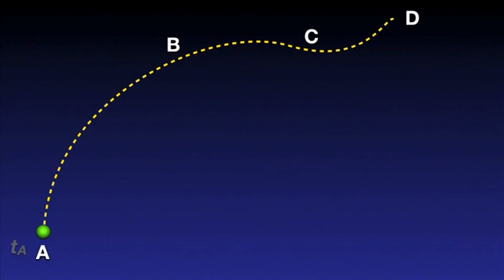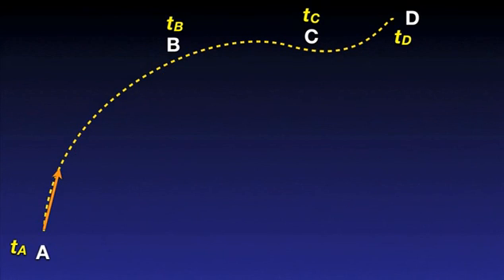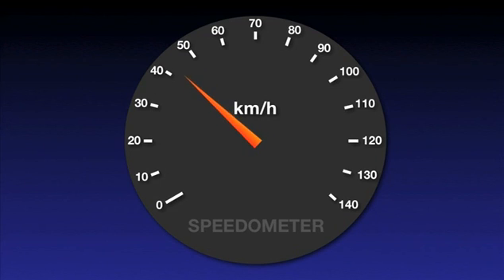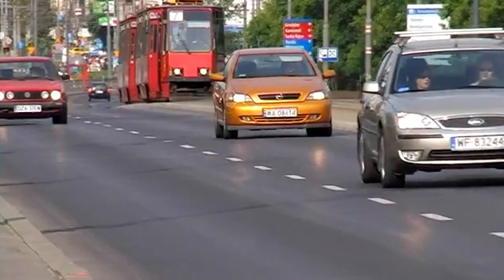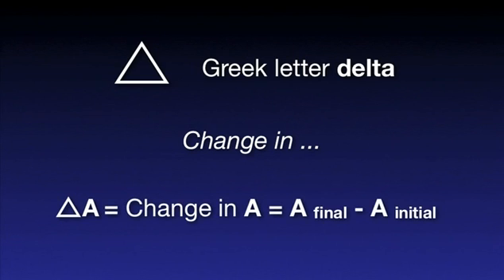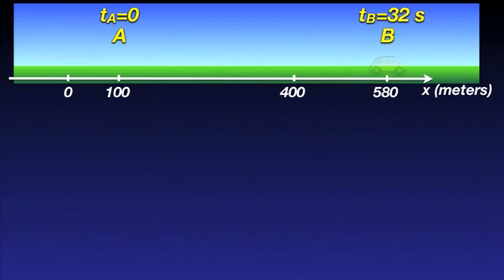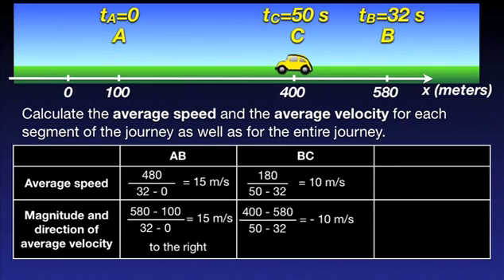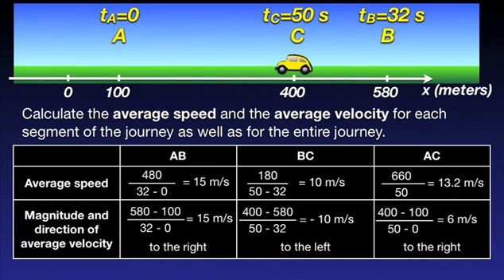IBPH Ep. 3 Speed, Velocity and Acceleration - Part 2 of 3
Speed, velocity and acceleration